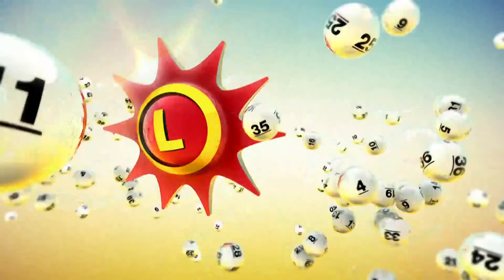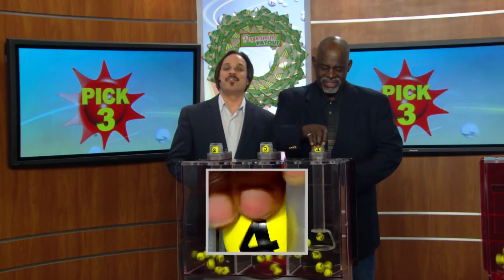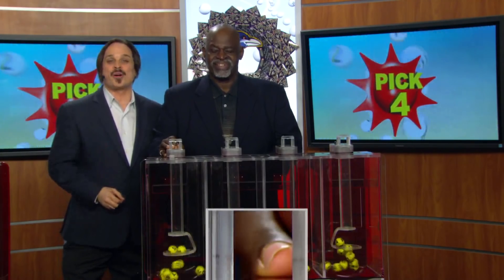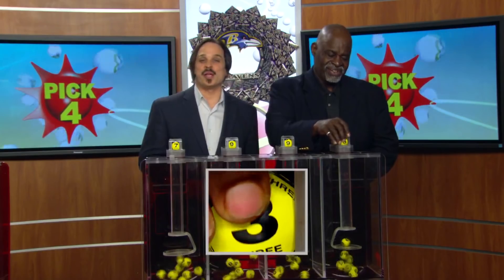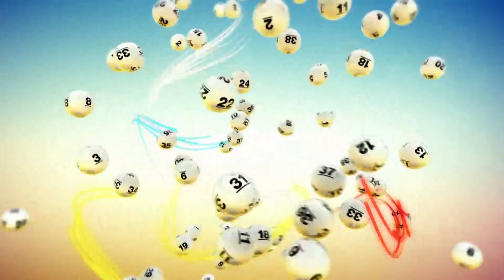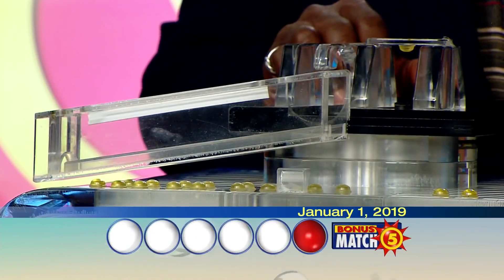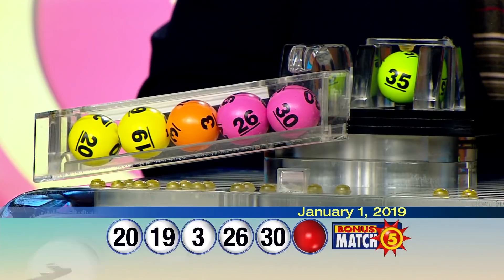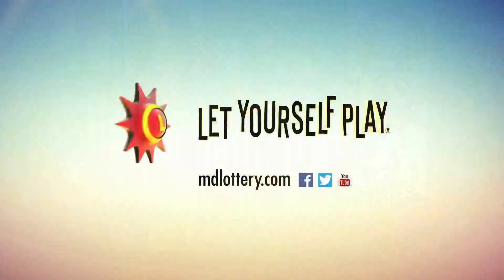1_1_19 - Evening